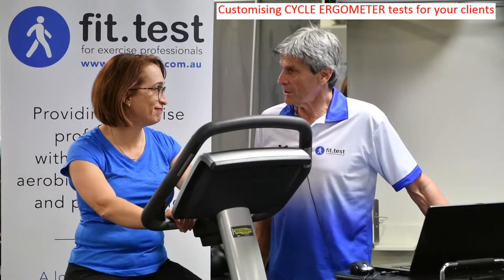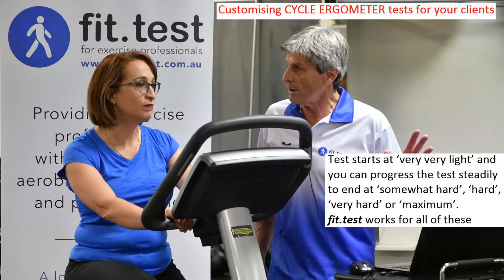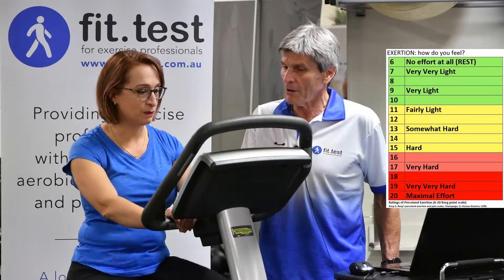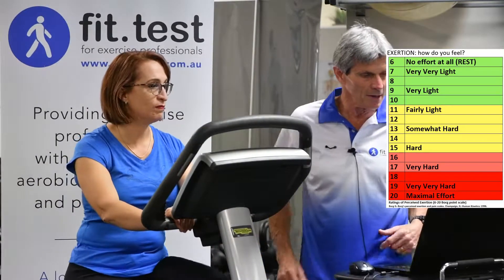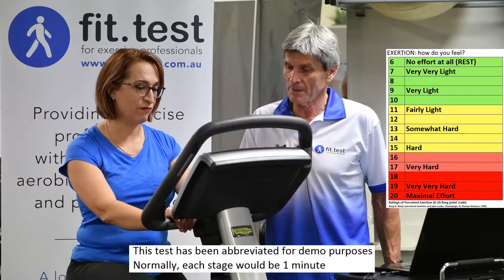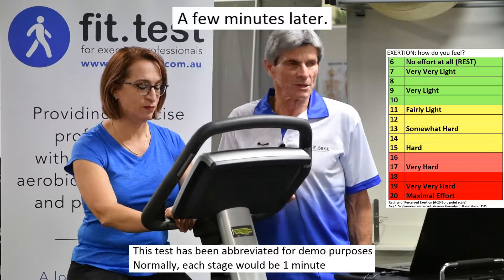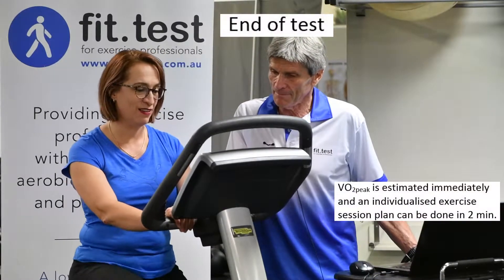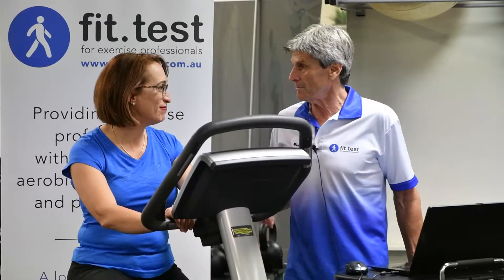fit test CYCLE TEST